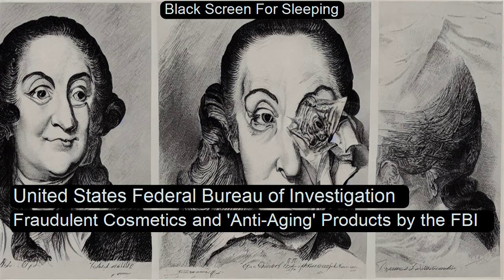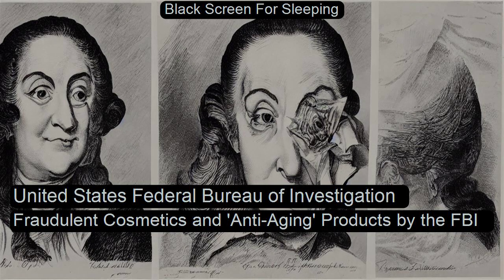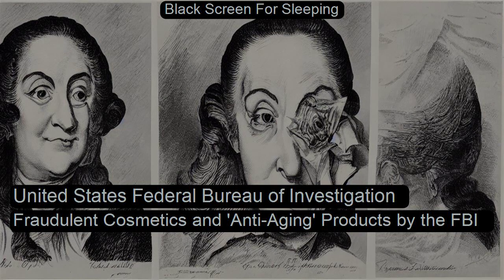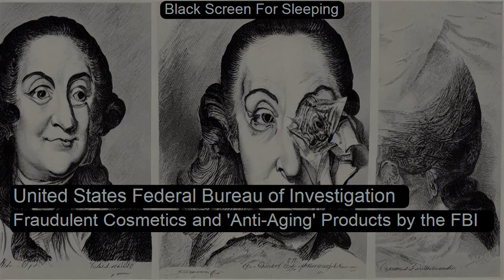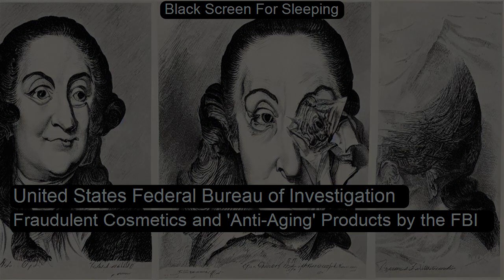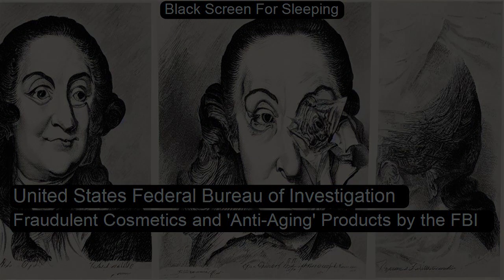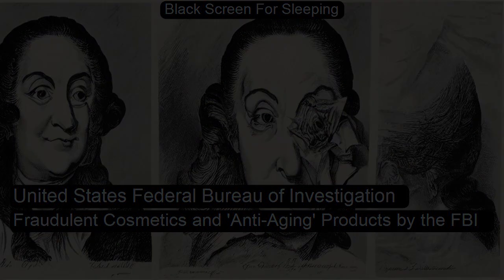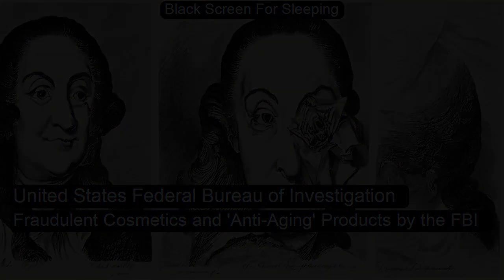Fraudulent Cosmetics and 'Anti-Aging' Products by the FBI by United States Federal Bureau of Investi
Fraudulent Cosmetics and 'Anti-Aging' Products by the FBI Black Screen For Sleeping